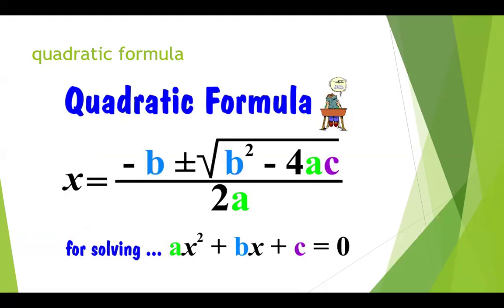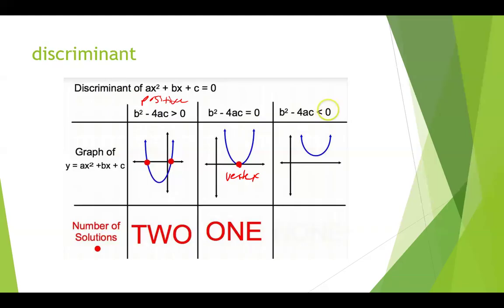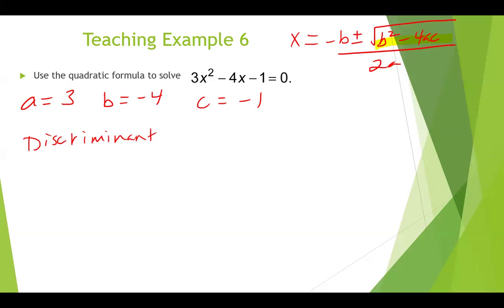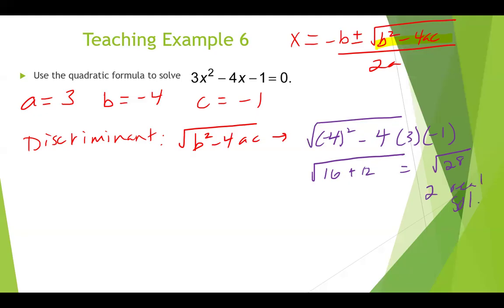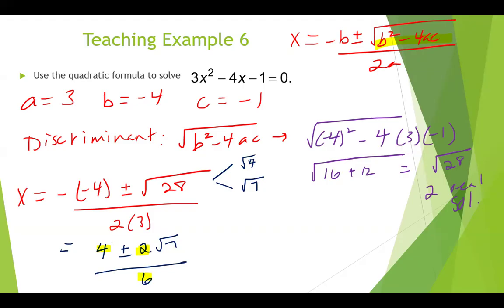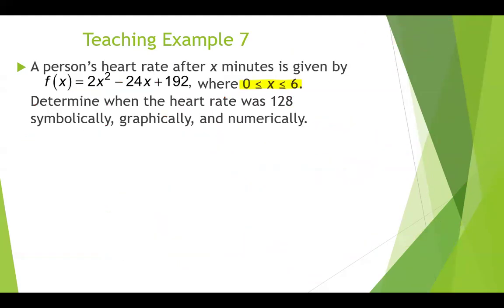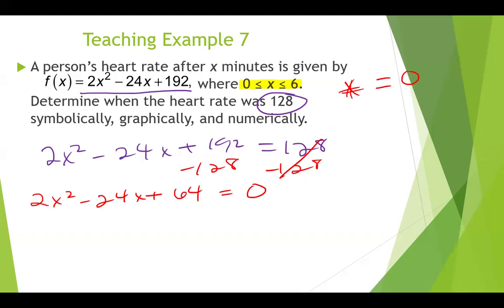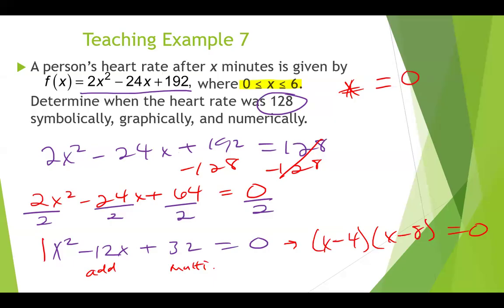3.3 Complex Numbers Cont.